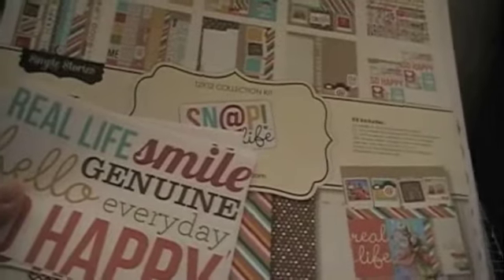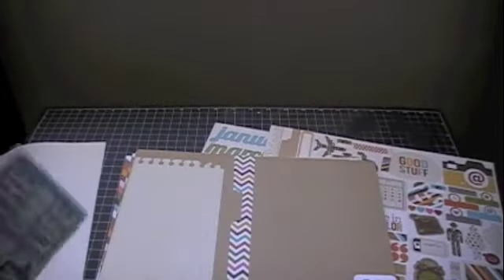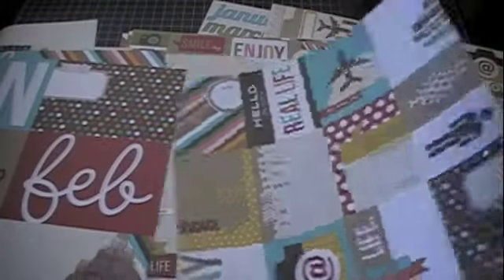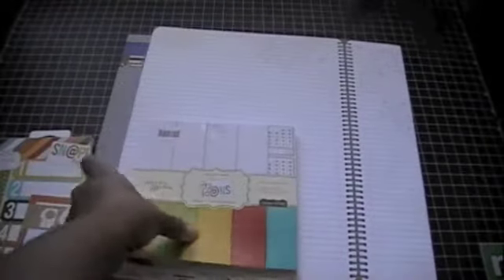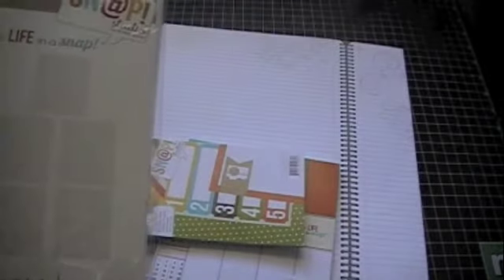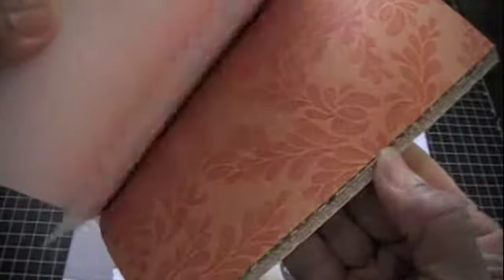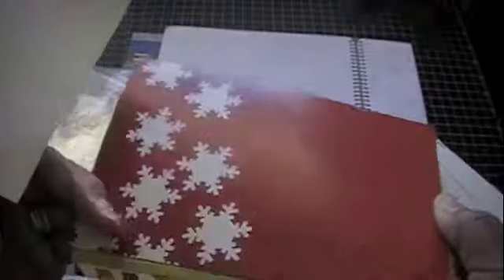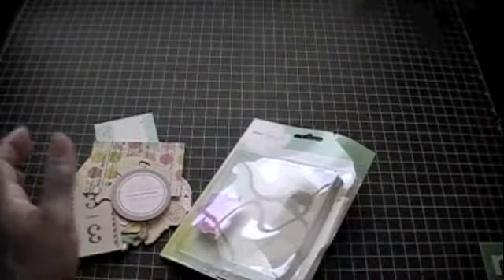Simple stories - SNAP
I just picked up the Simple stories snap 12x12 and a few other things